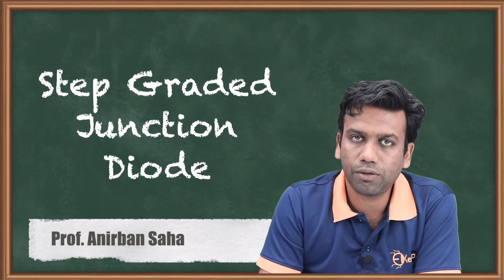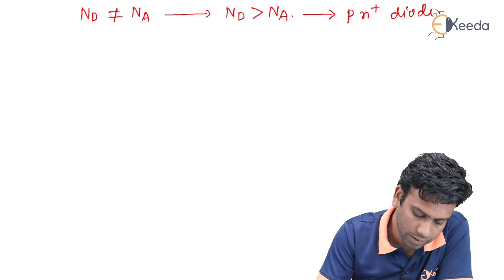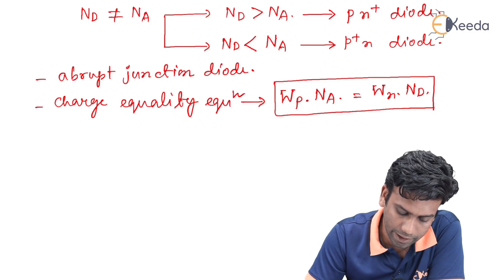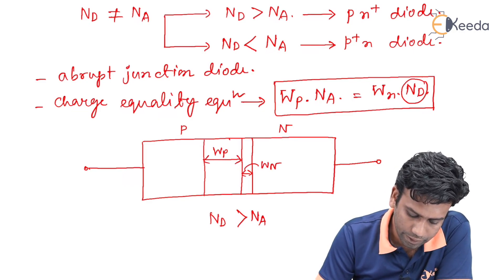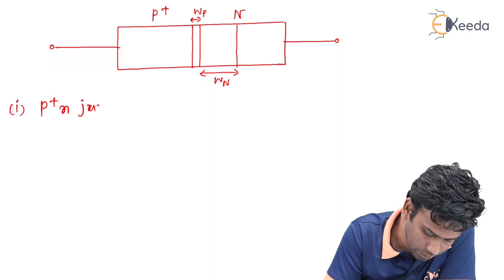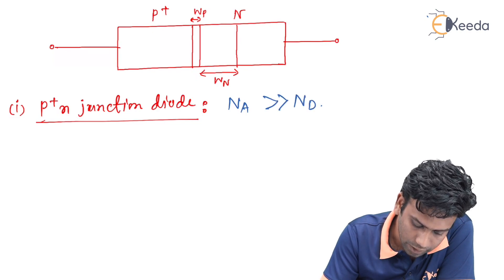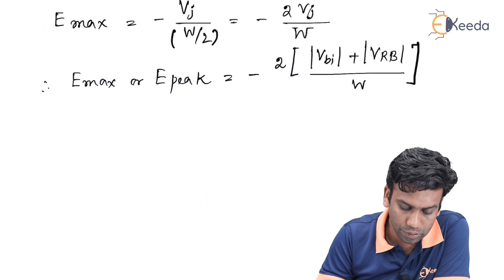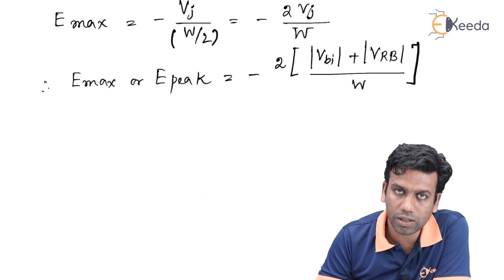In-Depth Analysis Of Step Graded Junction Diode In Electronic Devices - GATE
Explore the intricacies of Step Graded Junction Diodes in this comprehensive video on Electronic Devices for GATE preparation. Delve into the fundamental concepts of semiconductor devices as we break down the working principles, characteristics, and applications of Step Graded Junction Diodes. Gain a deep understanding of how these diodes contribute to the functionality of electronic circuits.

In this video, we'll cover the following key points:

Introduction to Step Graded Junction Diodes
Understanding the structure and formation of Step Graded Junctions
Analyzing the electrical characteristics and behavior of Step Graded Junction Diodes
Exploring the applications of Step Graded Junction Diodes in electronic devices
Problem-solving and real-world examples to reinforce your learning

Happy Learning.